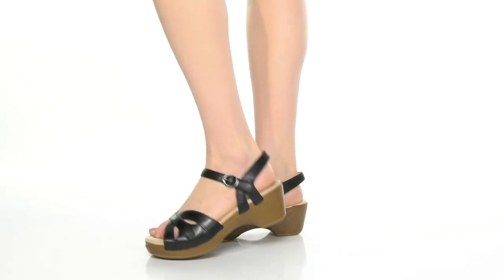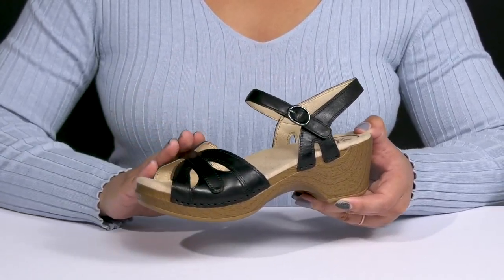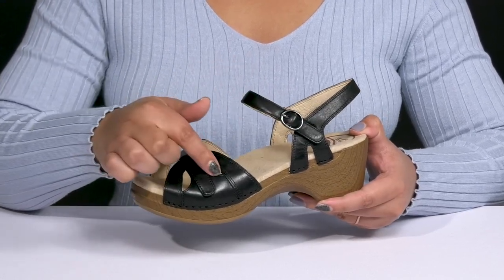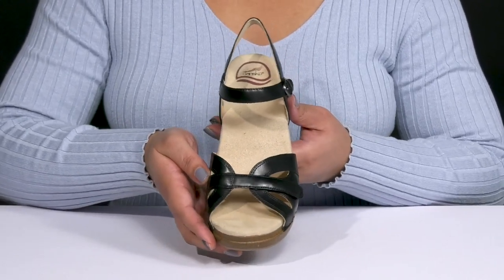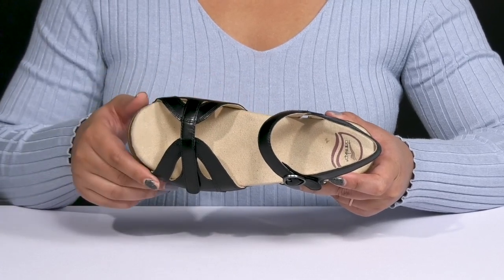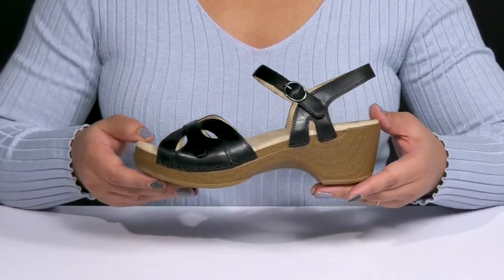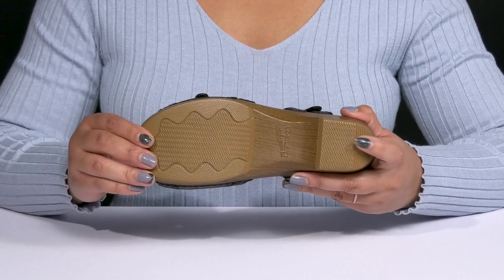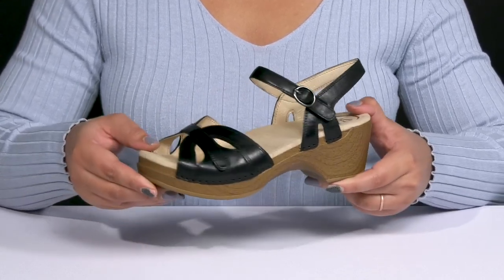Dansko Season SKU: 8808905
Dansko® Season say hello to a fashionable season with this instant classic!
Say hello to a fashionable season with this instant classic!
3M Scotchgard™ treated leather uppers with an open toe.
Awarded the APMA Seal of Acceptance for footwear found to promote good foot health.
Ankle strap features a decorative buckle on a hook-and-loop closure for added adjustability.
Adjustable hook-and-loop closure at toe strap.
Leather-lined molded and cushioned footbed with added arch support.
Steel shank provides stability and all-day support.
Woodgrain textured block heel and platform.
Lightweight polyurethane outsole provides shock absorption and energy return.
Imported.
Dansko Footwear Size Chart
Measurements:

Product measurements were taken using size EU 38 (US Women's 7.5-8), width Regular. Please note that measurements may vary by size.